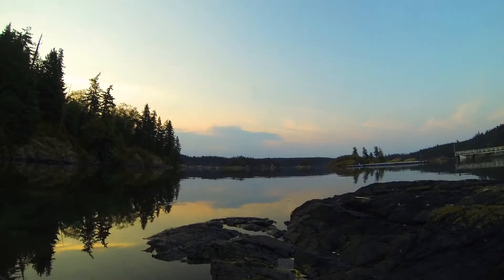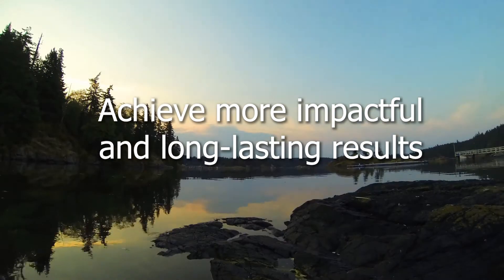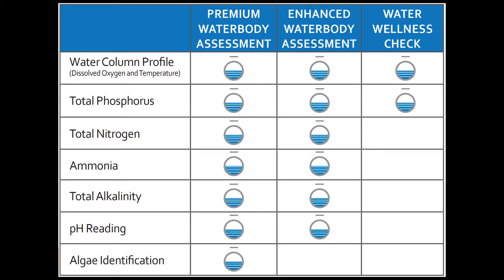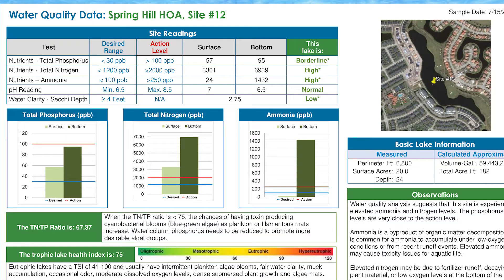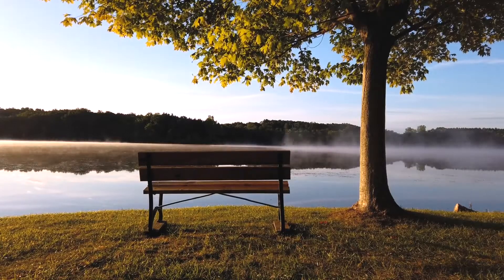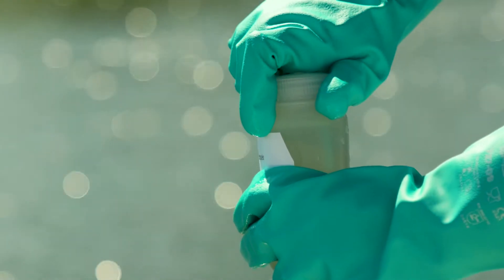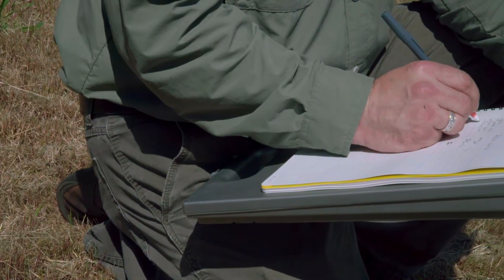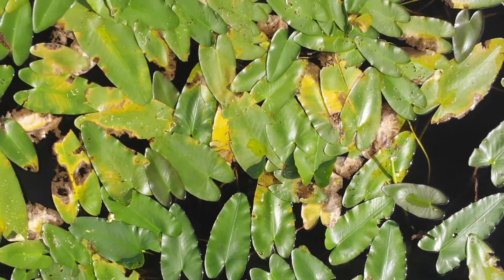Lake and Pond Water Testing and How It Can Help Improve Water Quality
Pond water testing is an initial step in obtaining a comprehensive understanding of your waterbody's health. This process includes water quality testing and a physical examination of your waterbody to establish a baseline of its overall condition. Discover what parameters we measure and how we can help you achieve beautiful, healthy lakes and ponds.

If you're looking for lake or pond management services near you, SOLitude Lake Management offers a wide range of services, including lake and pond aeration and floating fountain installs, algae management, aquatic weed control, nutrient remediation, water quality testing and restoration, fisheries management, hydro-raking, dredging, and shoreline erosion management. Our team of lake and pond management experts proudly helps communities, golf courses, private landowners, municipalities, and businesses maintain healthy, beautiful water.

00:00 Introduction
00:10 What is pond water testing?
00:22 What Pond Water Testing Tells Your About Your Water
01:14 How to Utilize Pond Water Testing Results